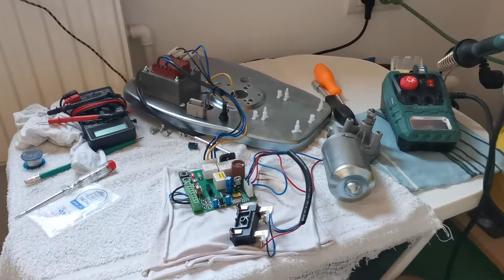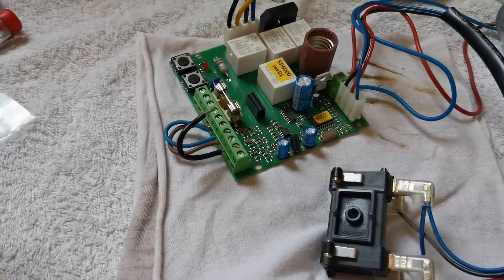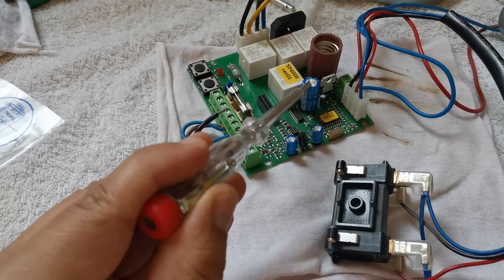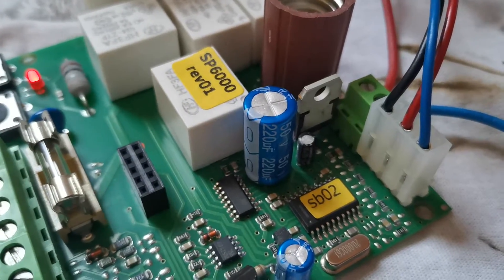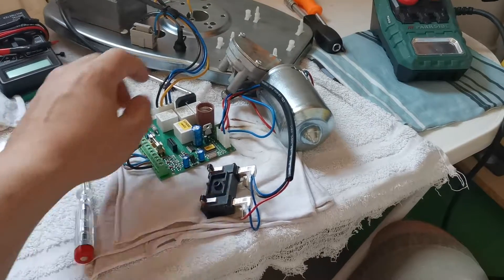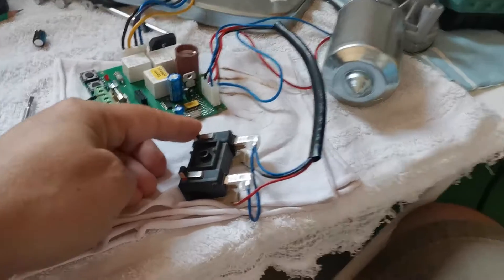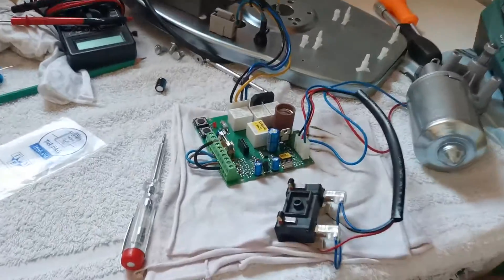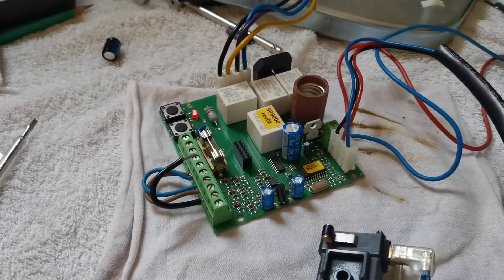Garage door opener Nice Spido Sp6000 or SPA40 problem: you push the button, no response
Sollution:
Capacitors replacement.
I replaced all 3.

1x big one 220 micro farad, 35 volts - replaced with 220 mf / 50v

2x small ones 47 micro farad, 35 volts.